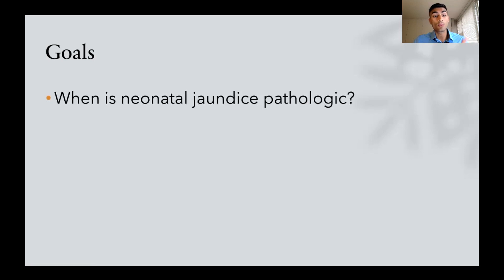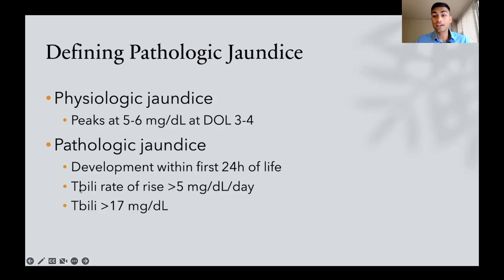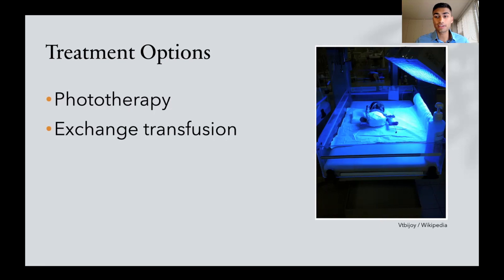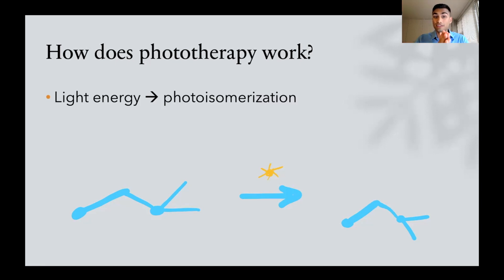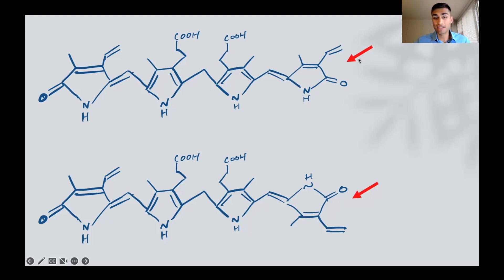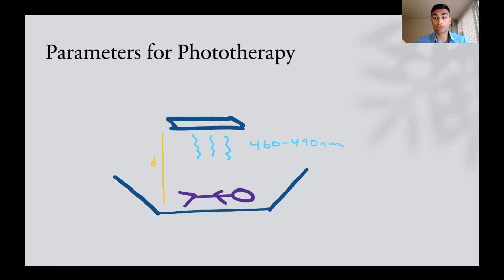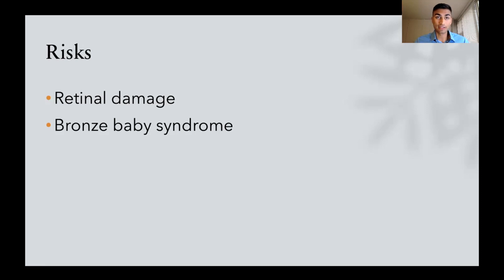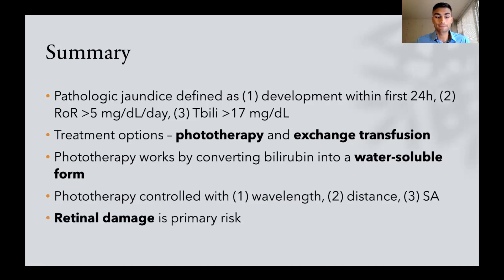How does phototherapy work to treat neonatal jaundice?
In this video, we review how phototherapy works to treat neonatal jaundice. Happy learning!